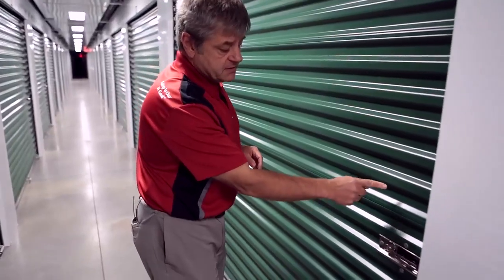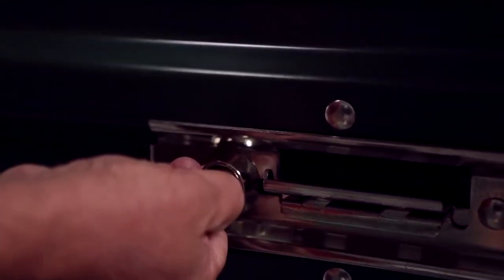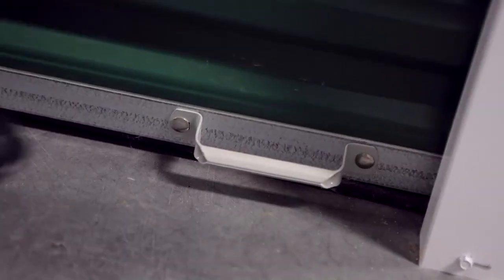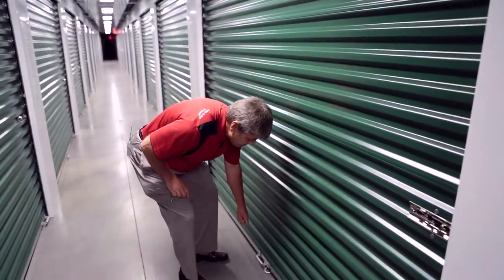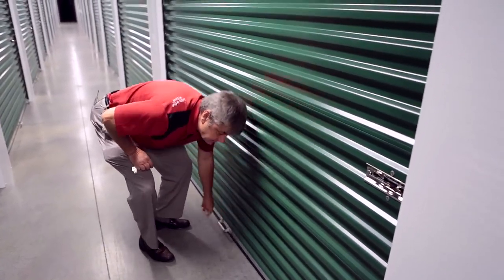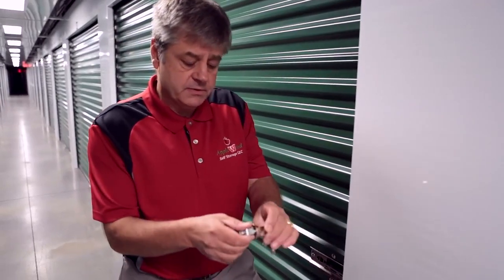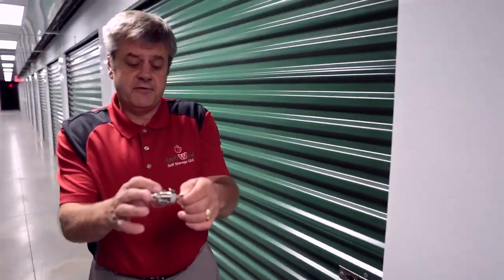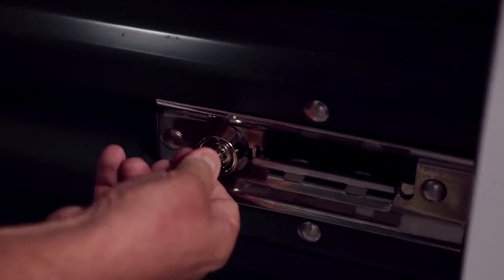How To Use Your Guardian Cylinder Locks Provided Free for Your Use at Applewood Self Storage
HOW TO USE YOUR GUARDIAN CYLINDER LOCKS! As part of our "Safety is Our #1 Goal" we provide free for our customers to use during their stay with us, the American-made Stainless Steel, Guardian Cylinder Lock system. We do so because we feel int provides the best in security. Too often you hear about a customer using a cheap padlock only to find it cut off! We can't control the degree of quality a customer selects in a padlock, so we don't use them...we insist our customers use our Guardian Cylinder locks!